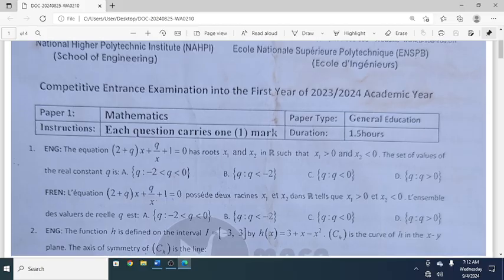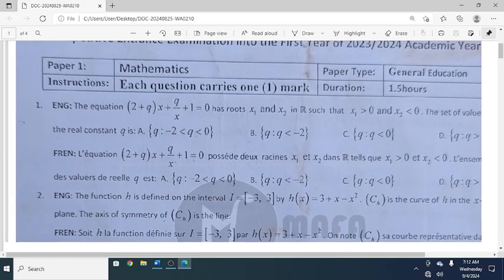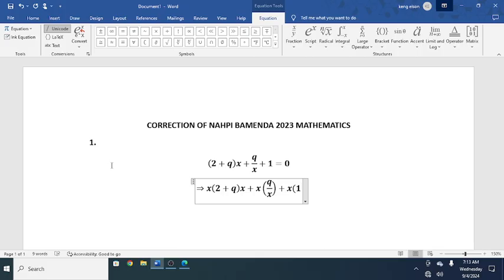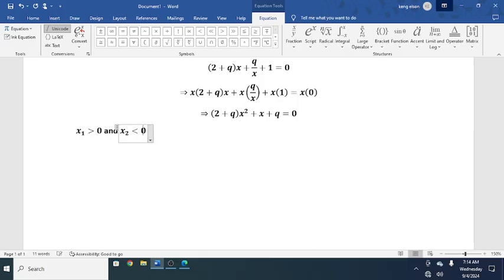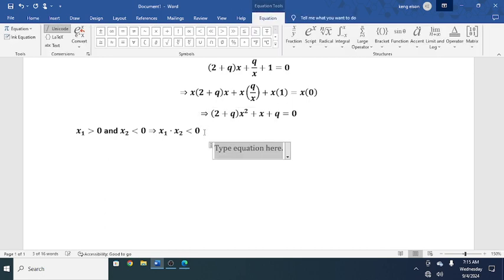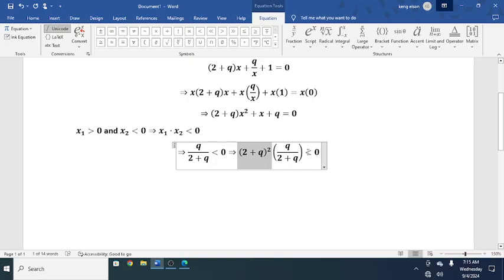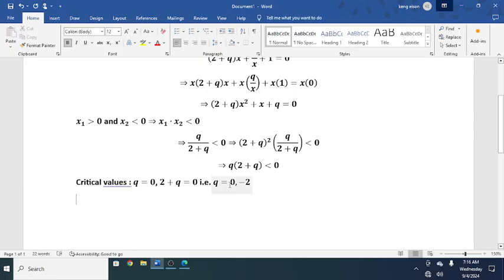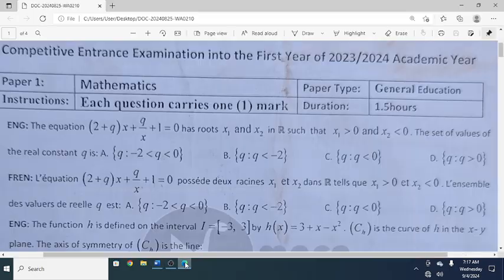NAHPI MATHS 2023 QUESTION 1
for more questions and solutions